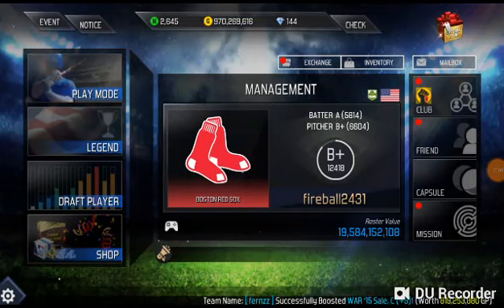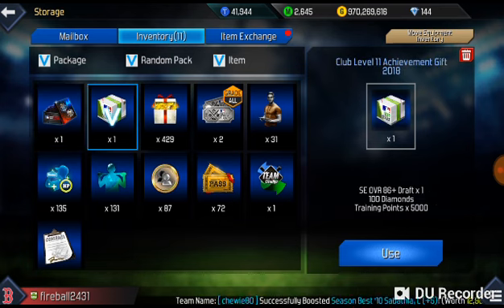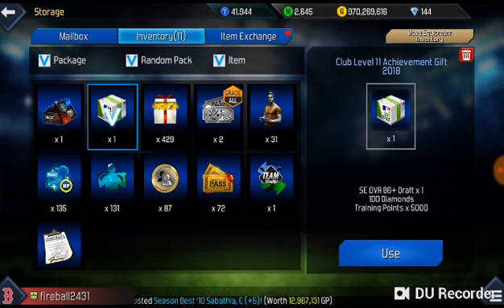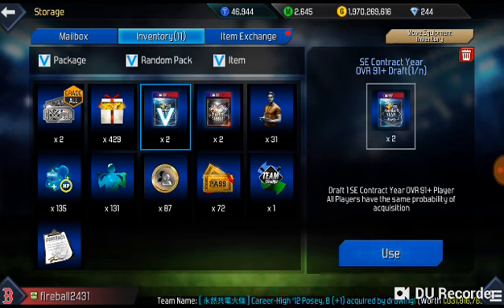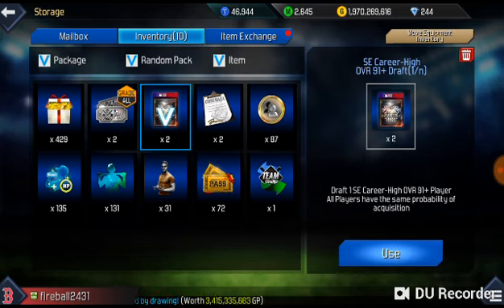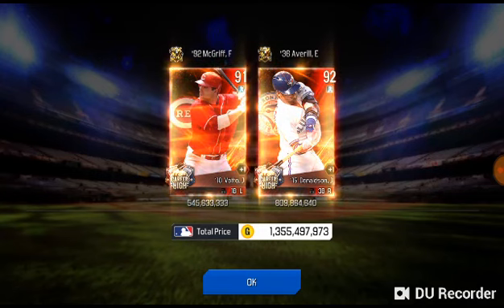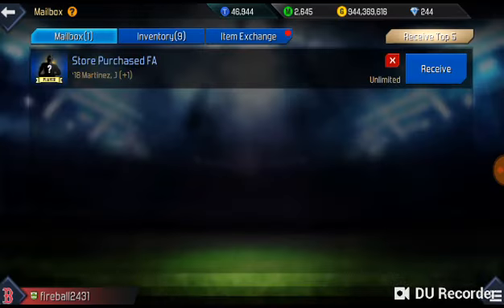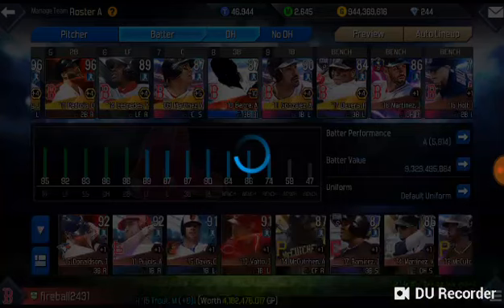MLB PERFECT INNING 18 HUGE PACK OPENING AND ANNOUNCEMENT!!!